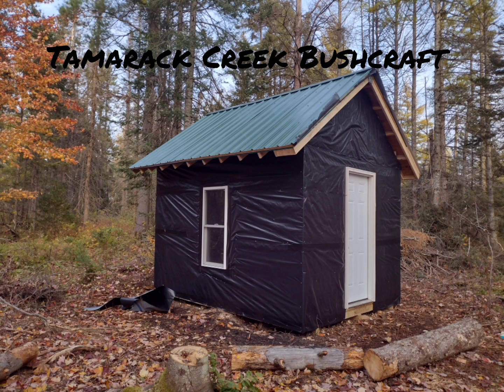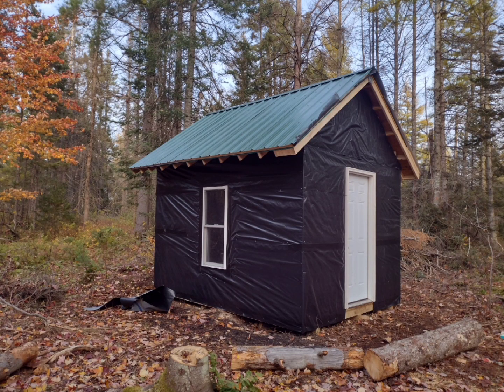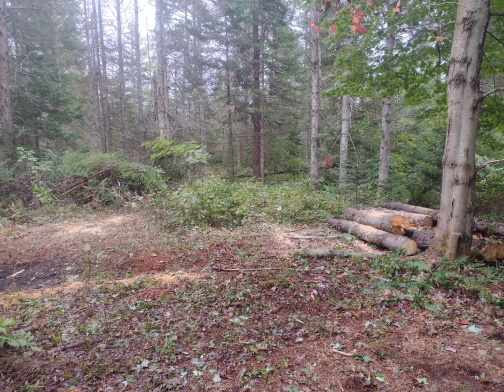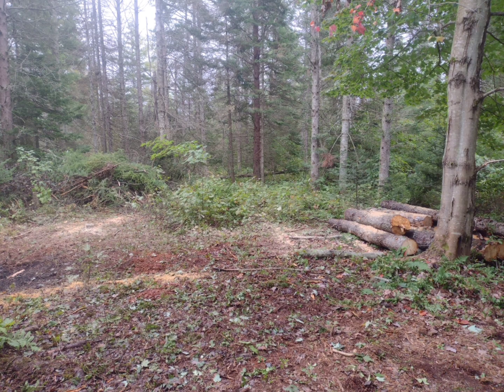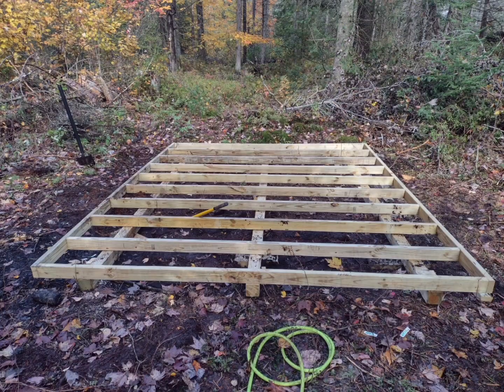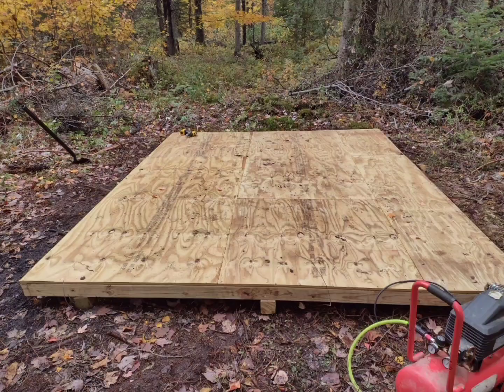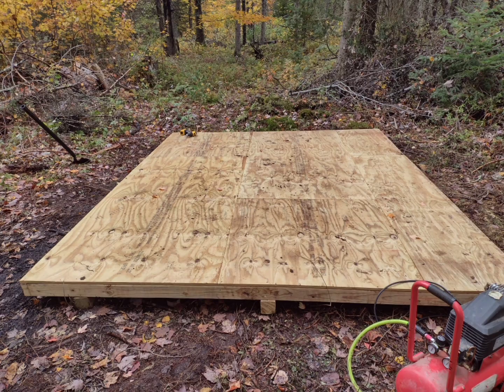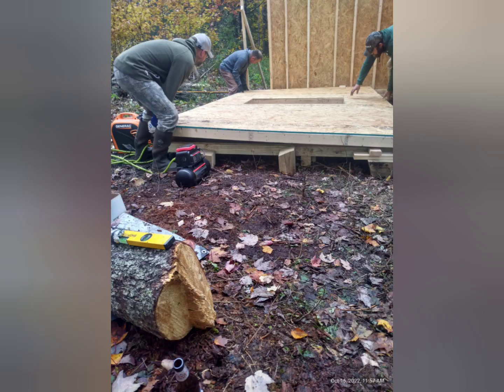10x12 off grid cabin build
Building a 10x12 off grid cabin from the ground up.